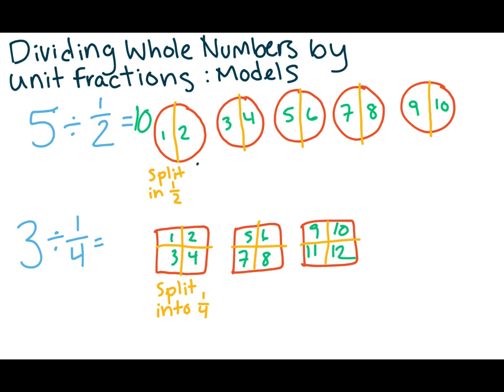Dividing whole numbers by unit fractions with models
Ms. Luke shows how to use models to divide whole numbers by unit fractions.